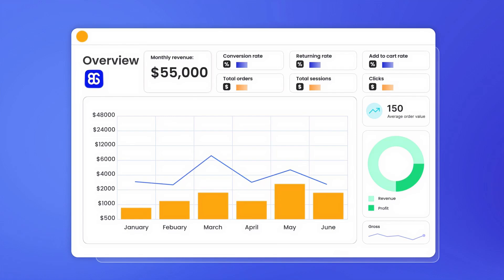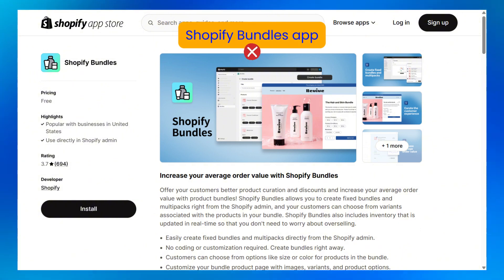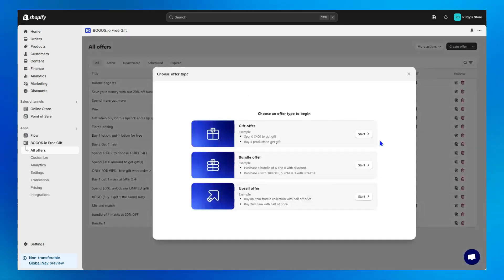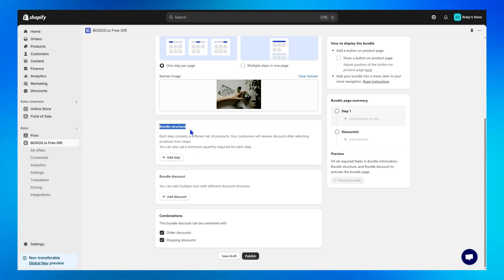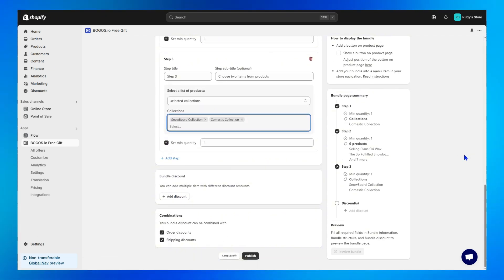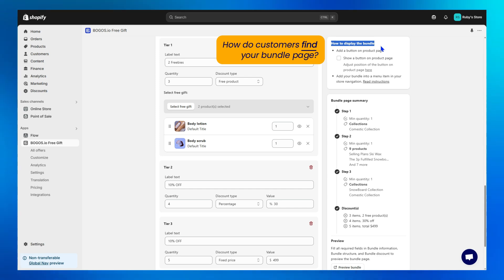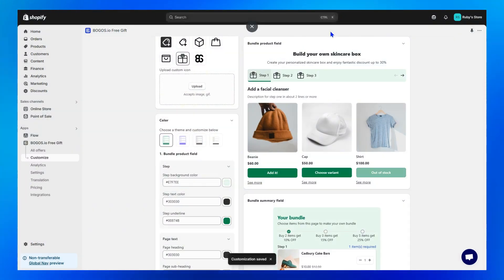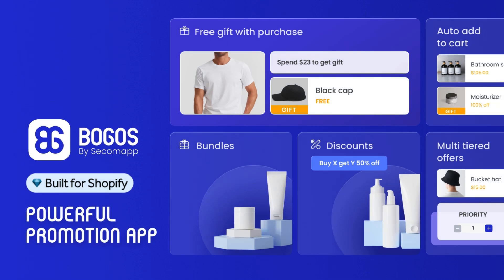How to Create Shopify Bundle Builder | Build Your Own Bundle on Shopify?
💙How to create a Shopify Bundle Builder? What is a Bundle Builder? How many ways can you set it up? Tips to avoid lost sales with your Shopify Build Your Own Bundle? We’ve got all these covered in this video!
🧡BOGOS is a highly recommended promotion app for setting up Bundle Builder on Shopify, offering a straightforward & high-converting bundle page.

🕐 TIMESTAMPS
00:00 - Intro to Bundle Builder on Shopify
00:28 - What is Shopify Bundle Builder?
00:47 - How Many Ways to Create Shopify Bundle Builder?
01:45 - How to Set Up Bundle Builder on Shopify?
06:29 - Best Tips for Bundle Builder